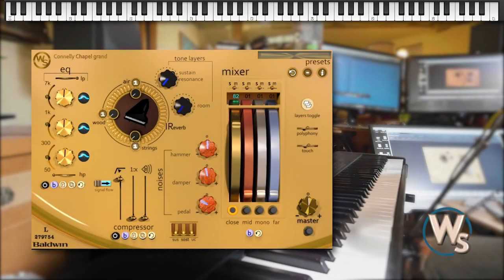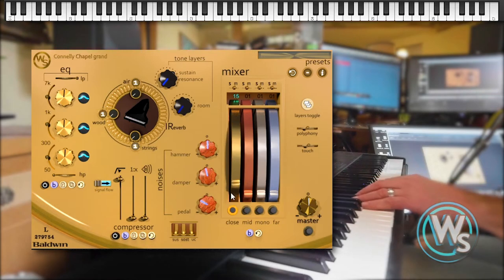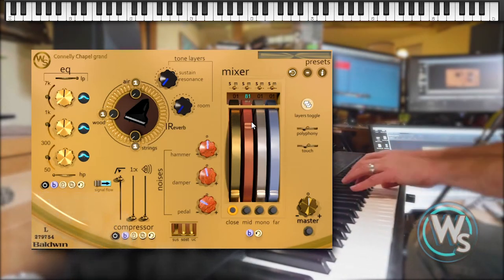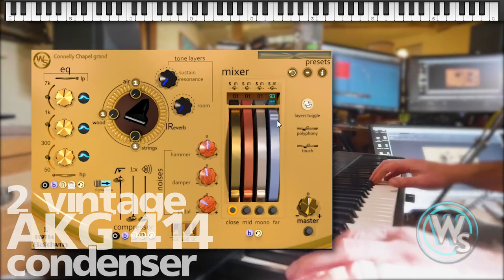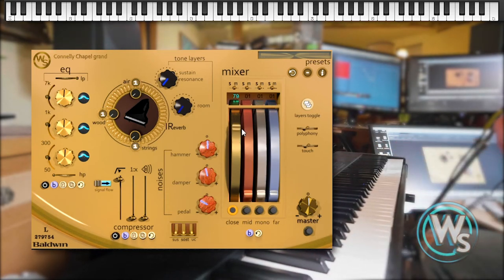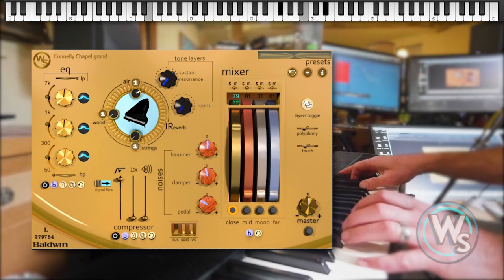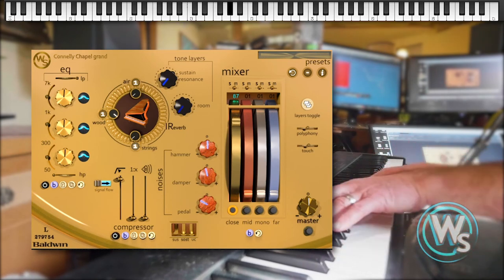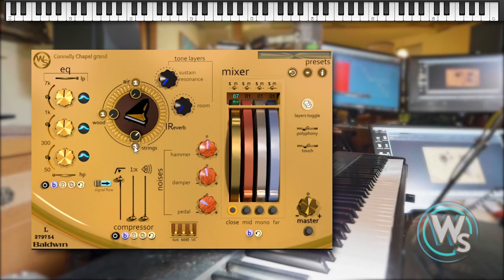Capturing the ambiance for the Connelly Chapel Grand.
Our latest piano was sampled on location in a chapel whose acoustics ended up playing a big part in the final sound of the instrument. Soaring ceilings, wooden pews, carpeted floor, tile altar and non-parallel walls all contribute to the ambiance captured by our Connelly Chapel Grand.